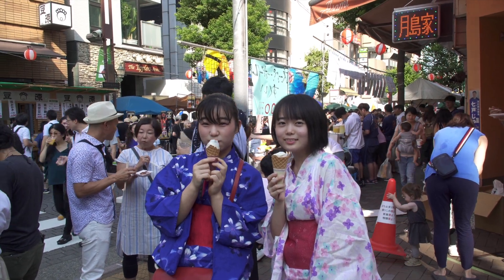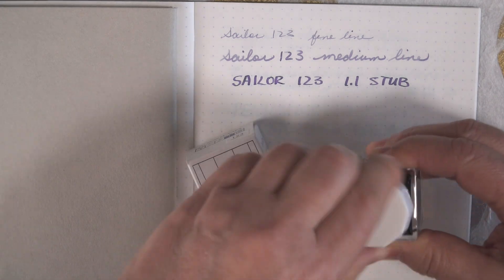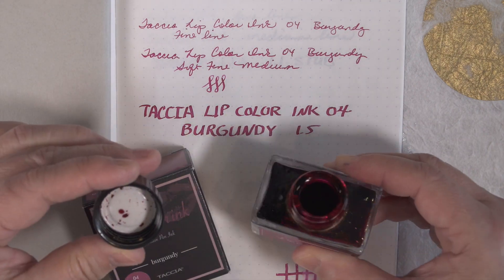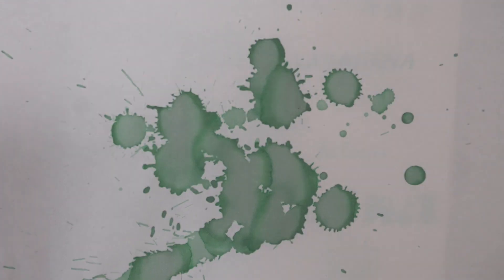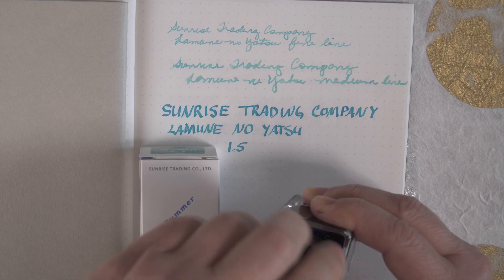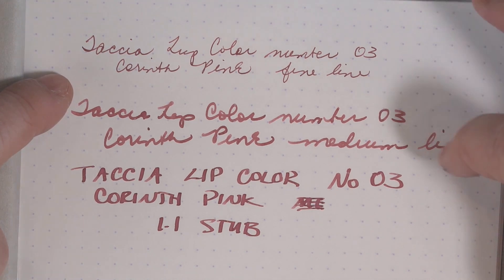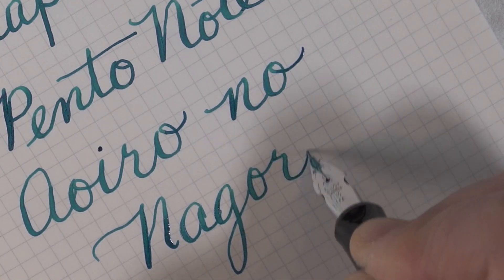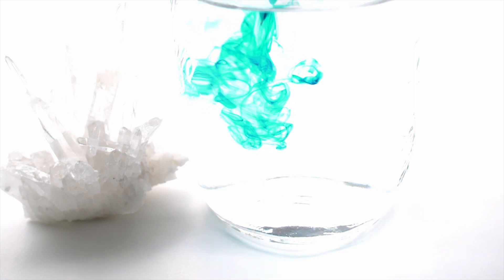Tokyo Summer Festival and Fountain Pen Inks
The end of summer fountain pen inks.  Azabu Juban, an area near Roppongi, Tokyo, holds and end of summer festival called NouRyou Matsuri.  There you can see many people, especially young Japanese, dressed in yukata--Japan's traditional summer dress, much like a kimono.  These colorful yukatas inspired a mini fountain pen ink review of 7 different inks.  The inks reviewed are:
-Sailor's 123 fountain pen ink
-Taccia's Lip Color line of inks, number 04, Burgundy fountain pen ink
-Pen House Stationary store's Saijiki line of inks, Kazahana fountain pen ink
-Sunrise Trading Company's Doctor Inks, Blue Moon fountain pen ink
-Sunrise Trading Company's Lamune no Yatsu fountain pen ink
-Taccia Lip Color number 03, Conrinth Pink
-Pen to Note pen store's "Letters from Fukkushima" Ao Iro no Nagori fountain pe ink